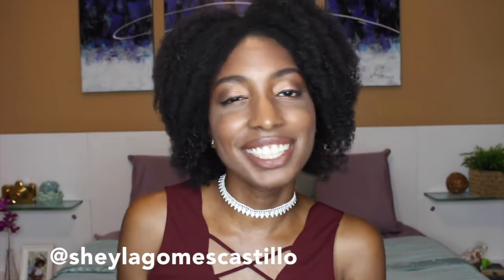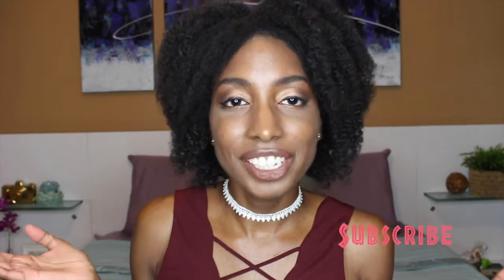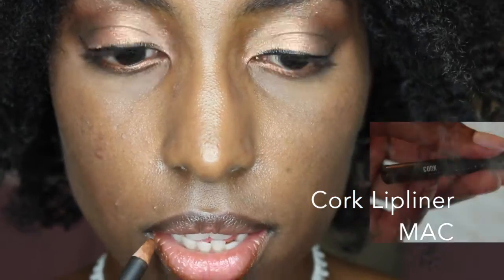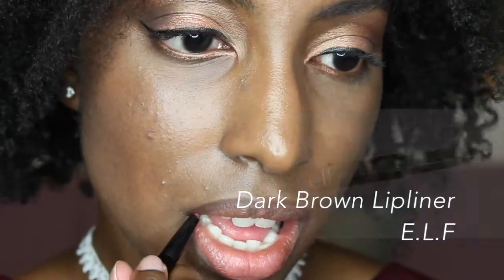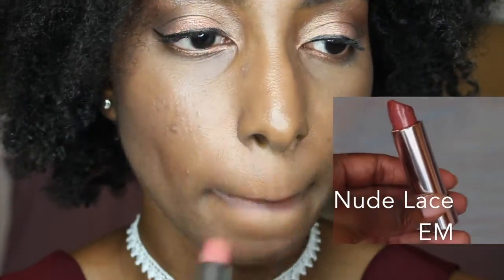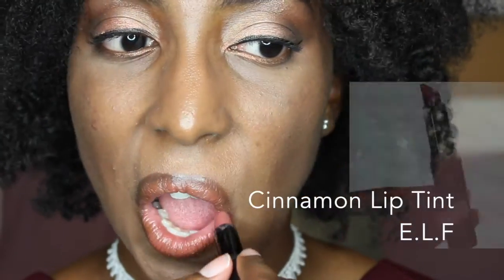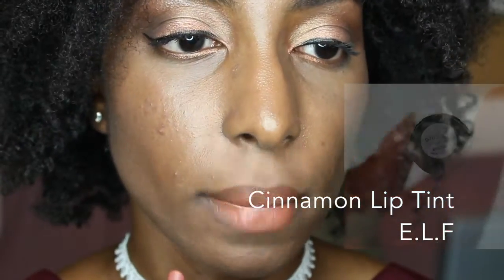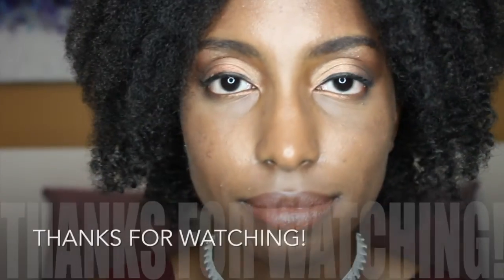BEAUTY | My Favorite Inexpensive Nude/Brown Lipsticks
Sheyla shares her favorite creamy nude/brown lipsticks looks.

All the products featured on this video were purchased by Sheyla.

Nude Lace Lipstick by EM

Cinnamon Lip Tint by e.l.f

Beauty Mark Lingerie Lipstick by NYX

VIDEO CAMERA USED:
Canon T5i

RING LIGHT USED:
Neewer 18 Inch